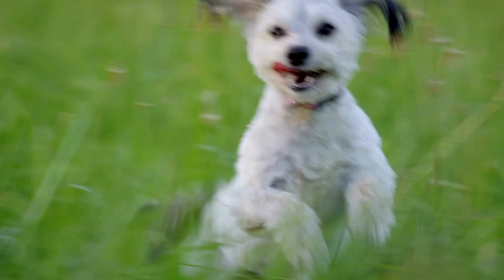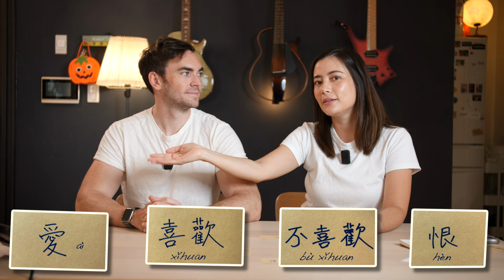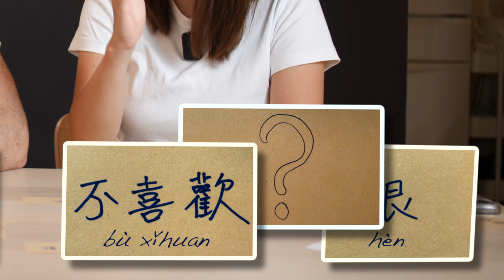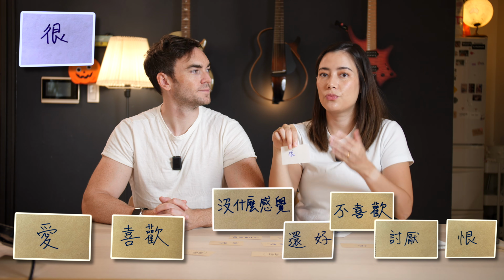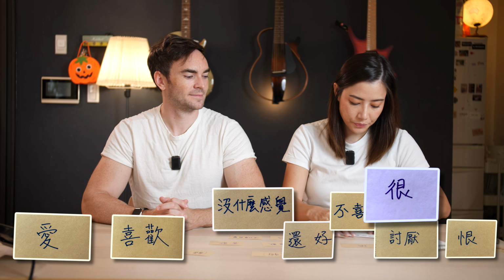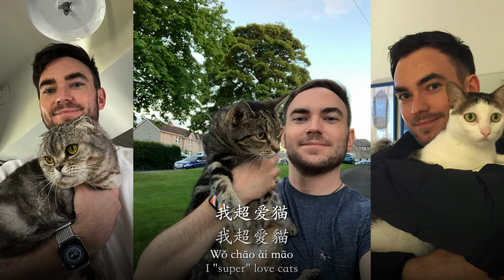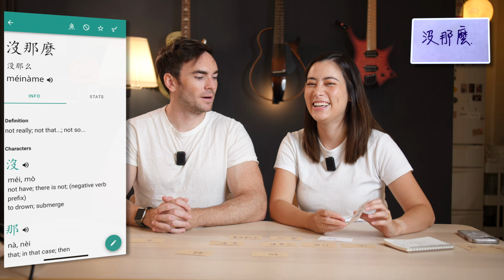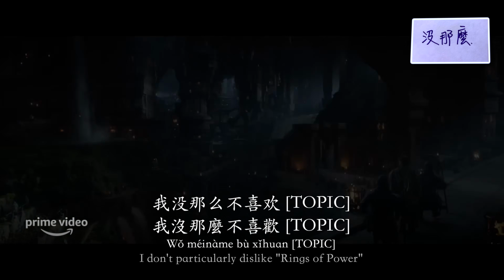Likes and Dislikes in Mandarin Chinese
Join Gwilym and Fiona as they explore the nuances of expressing likes and dislikes in Mandarin. The lesson covers essential vocabulary and phrases, from expressing love and hate to the subtleties of indifference.

Don't forget to check out the Skritter deck to learn all the terms taught in this video and more.

💫 Sign up for Skritter and save 10% on your 1st purchase

New to Chinese and not sure how the characters and writing system work? Get our Skritter Ultimate Character Video Course as a 1-time purchse:

⭐️PROMOS⭐️

⭐️LTL Flexi Classes - LTL offers online classes that allow students to study anywhere at flexible times. In addition to Mandarin Chinese, they offer classes in Taiwanese Hokien, Cantonese, Japanese, and more.